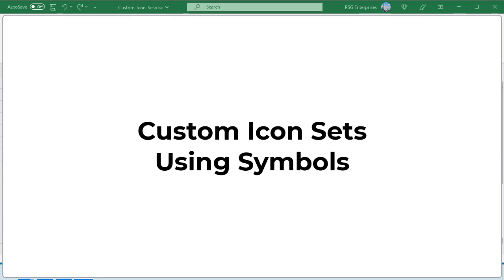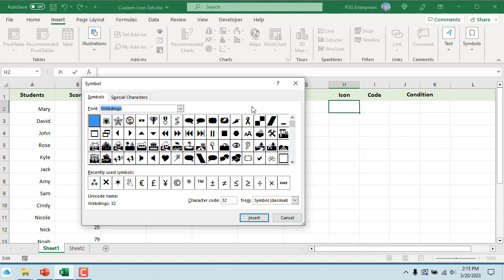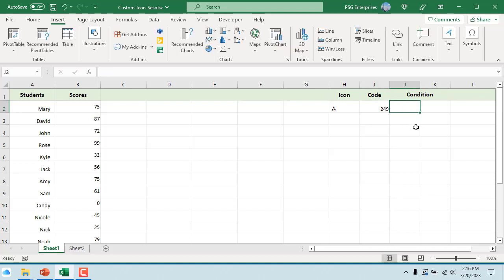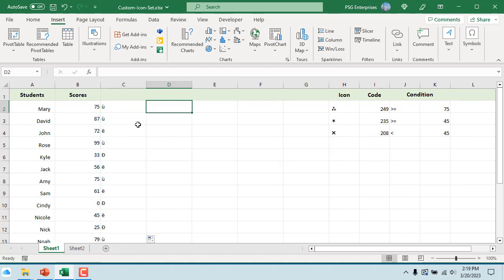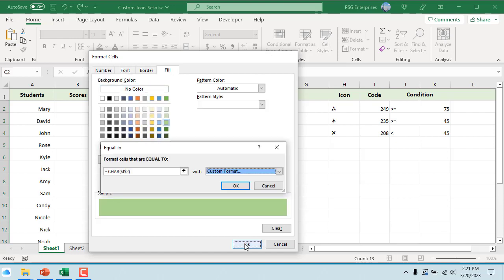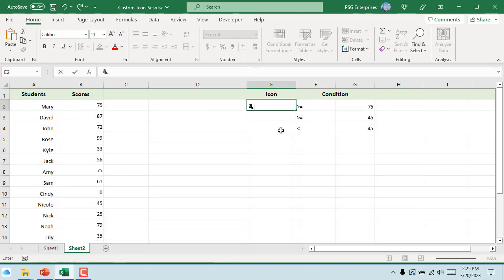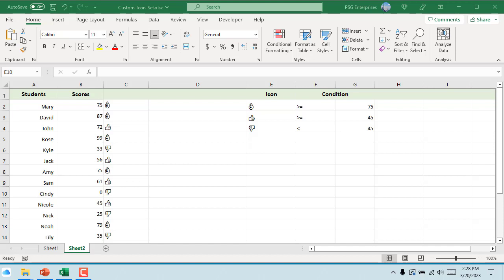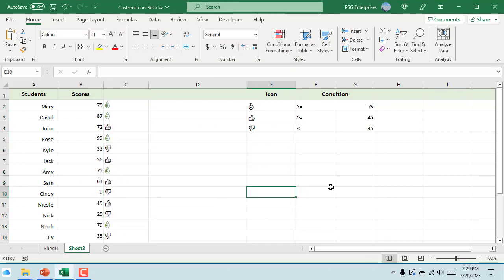How to Add Custom Icon Set in Excel - Office 365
Excel's built in Icon Sets have a limited collection of Icons. If you can't find the Icons that you need you can create your own set. This video explains different ways you can add custom Icons.